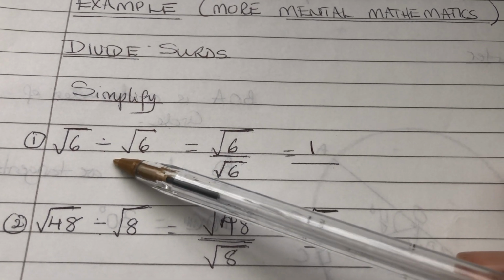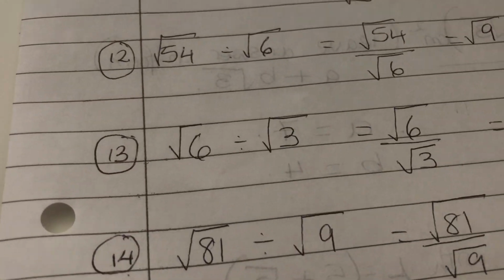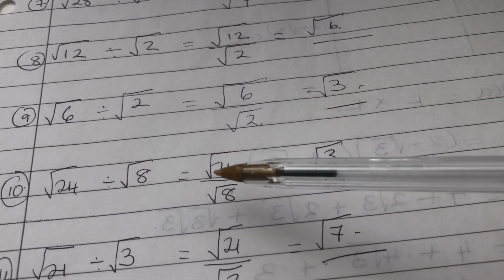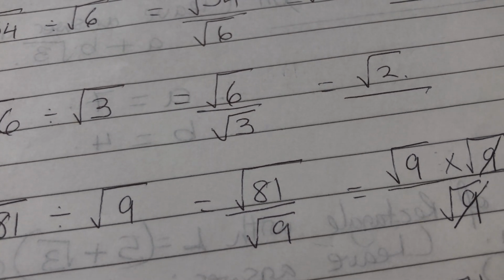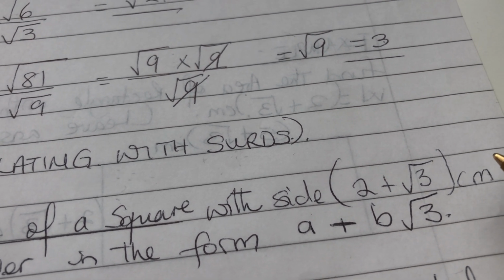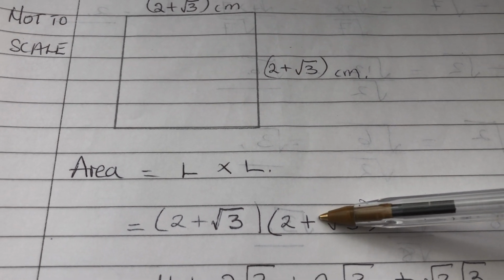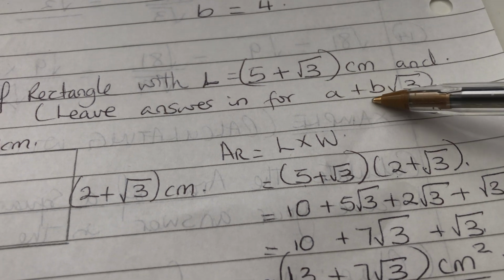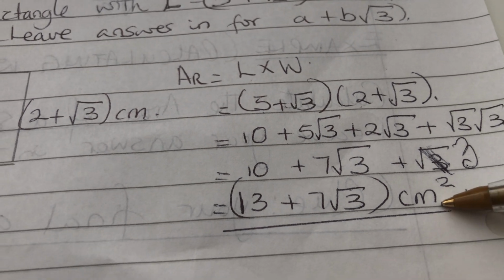GCSE MATHEMATICS - SURDS VIII.